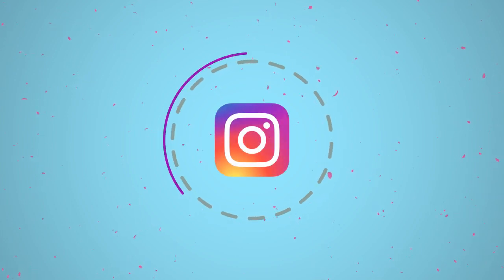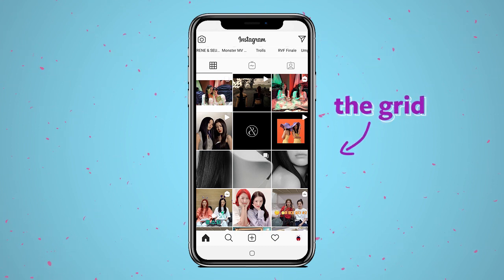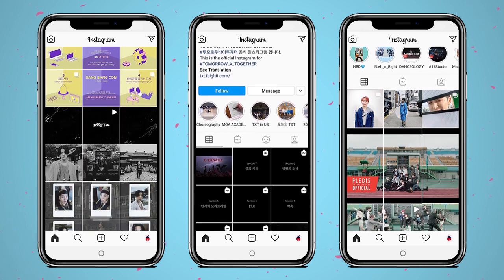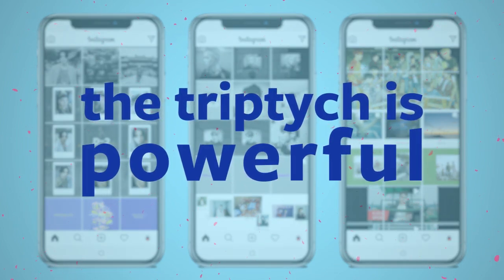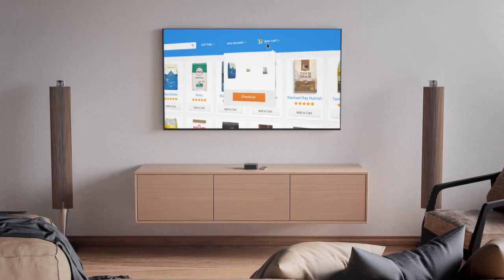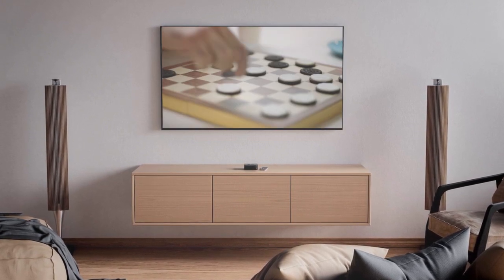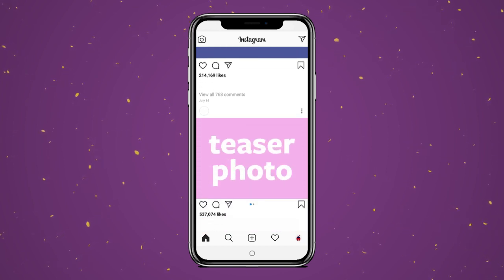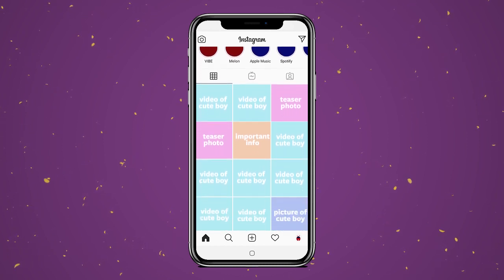K-Pop on Instagram - The New Altarpiece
In today’s video essay from The Tiny Bug, I examine the platform of Instagram and how it’s used by the social media managers of K-Pop groups. Many K-Pop Instagram accounts will frequently post triptychs, or other multiples of 3 posts, that are meant to be viewed within the grid of the individual account page. In this video, I go through the art history of the triptych as well as the possible reasons the triptych is so commonly used by K-Pop groups. I also provide some pretty stellar relationship advice for 15th century monks.

Sources:
1. The Garden of Earthly Delights (Hieronymus Bosch)
2. French Limoges Enamel Triptych
3. Mérode Altarpiece (Robert Campin)
4. The Elevation of the Cross (Peter Paul Rubens)
5. Trees at Dusk (Karl Schmidt)
6. Three Studies for a Crucifixion (Francis Bacon)
7. Red Velvet Official Instagram (SM Entertainment)
8. BTS Official Instagram (Big Hit Entertainment)
9. TXT Official Instagram (Big Hit Entertainment)
10. Seventeen Official Instagram (Pledis Entertainment)
11. Ateez Official Instagram (KQ Entertainment)
12. EXO Official Instagram (SM Entertainment)
13. Stray Kids Official Instagram (JYP Entertainment)
14. SHINee Official Instagram (SM Entertainment)